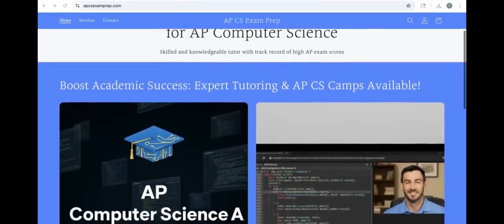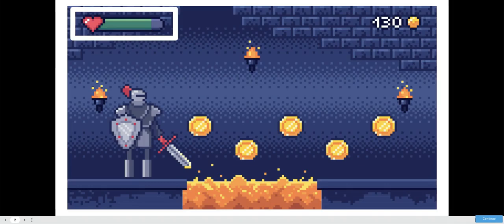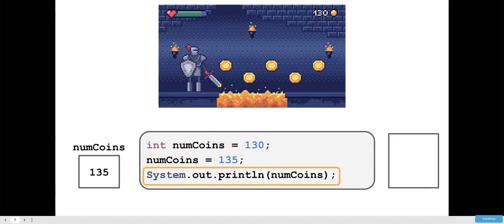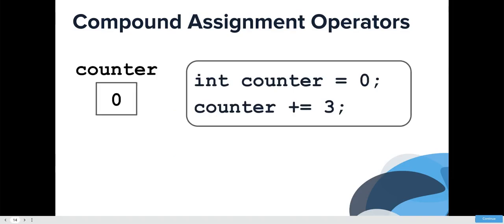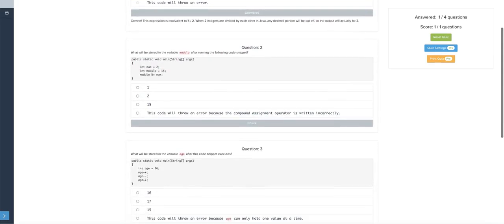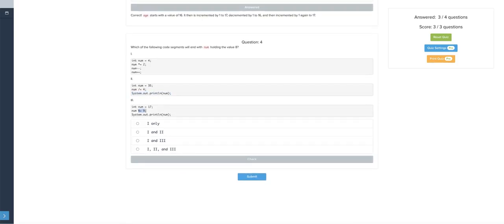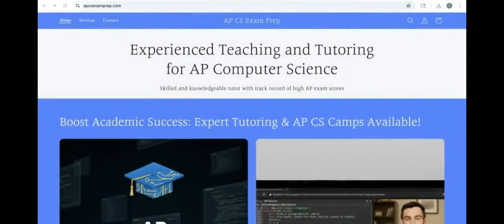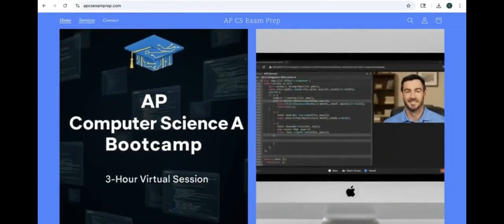AP Computer Science A (2025 Revisions) - CodeHS 1.6 (Cortado) | Compound Assignment Operators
Jump into AP Computer Science A – CodeHS 1.6, updated for 2025, where we tackle compound assignment in Java. This Cortado-series lesson is designed to help AP CSA students strengthen their understanding of efficient and effective coding with compound assignment operators—perfect for both class assignments and AP exam prep.

In this video, you’ll discover:

What compound assignment operators are and how they work in Java

Examples showing how to simplify code using operators like +=, -=, *=, and /=

Tips and tricks to apply these concepts confidently on the AP Computer Science A exam

Whether you're working through CodeHS tasks or reviewing core Java concepts, this video simplifies compound assignment for better learning outcomes.